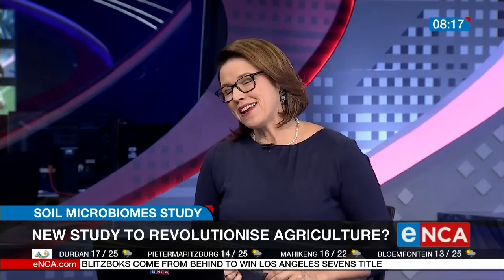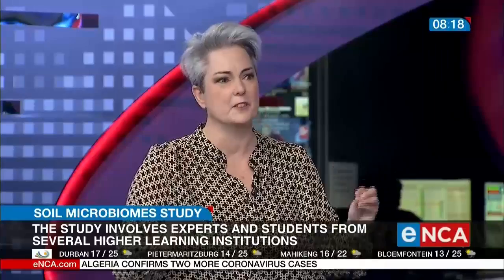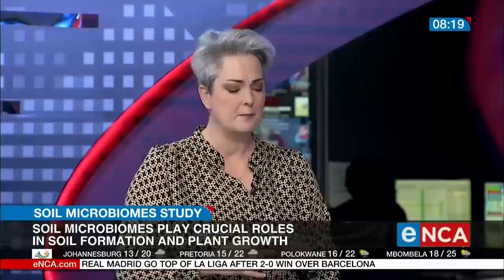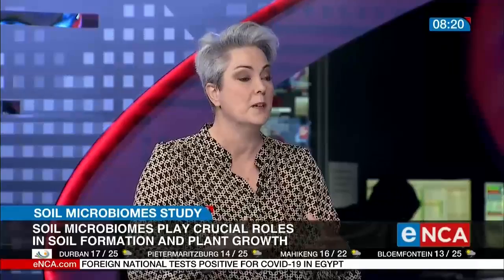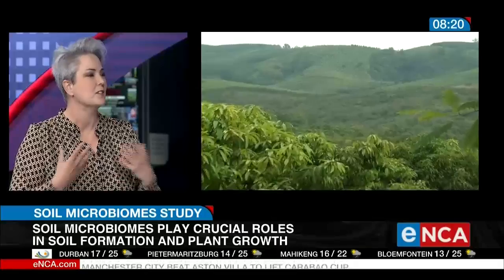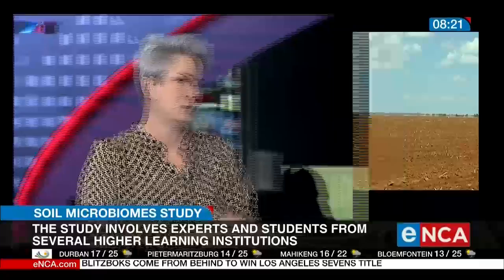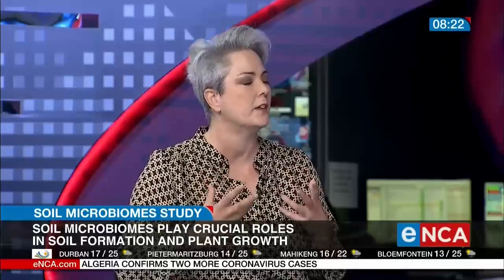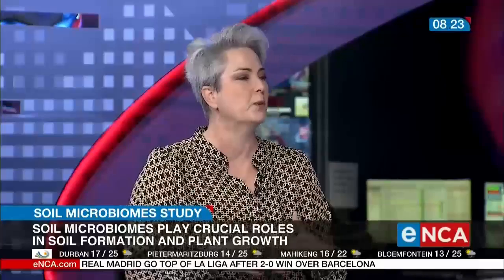Discussion | Microbiomes and smart farming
A new study to uncover the secrets in microbiomes in the soil may enable farmers to reduce costs and increase harvest.

According to Professor Karin Jacobs they play an important role in the production of food.

eNCA speaks to Project leader Professor Jacobs to talk about this study.